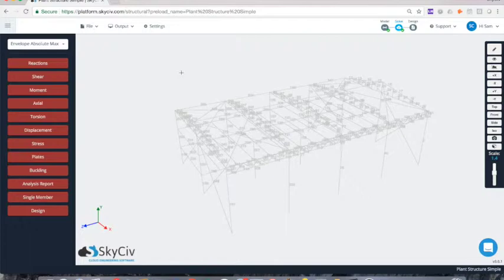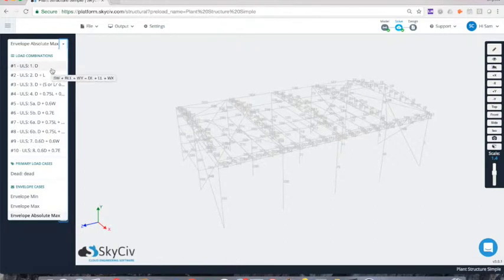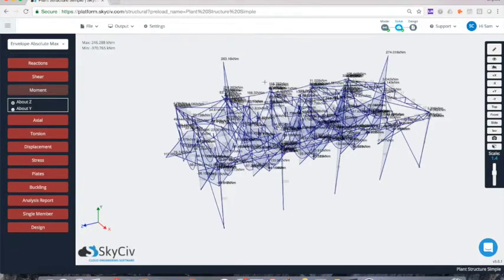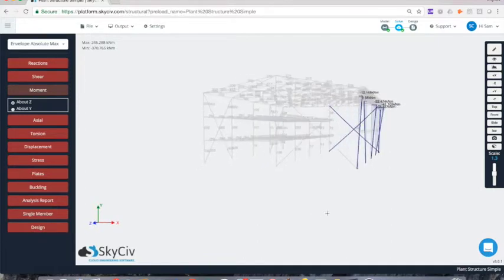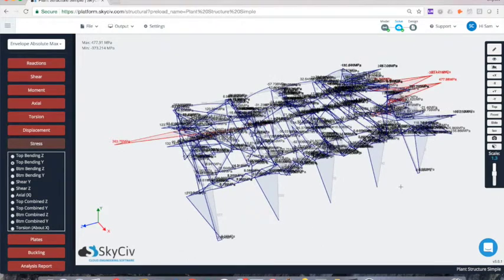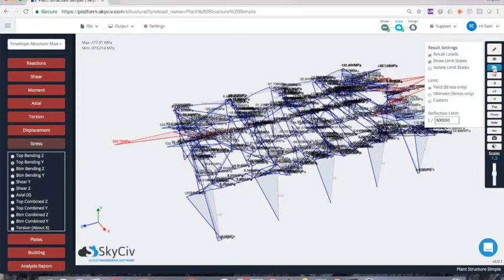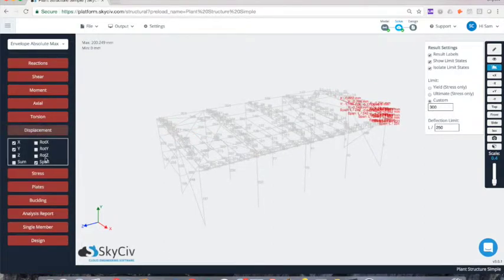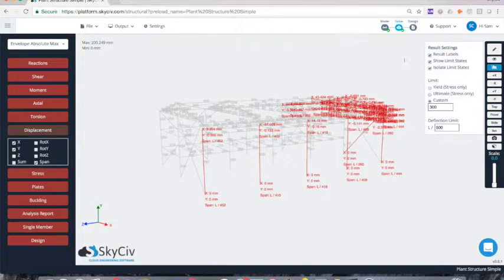Result Limit Warnings on SkyCiv Structural 3D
Quickly review results using SkyCiv's limit warnings and envelope load combinations. Get the results you need quick and easily on SkyCiv Structural 3D: